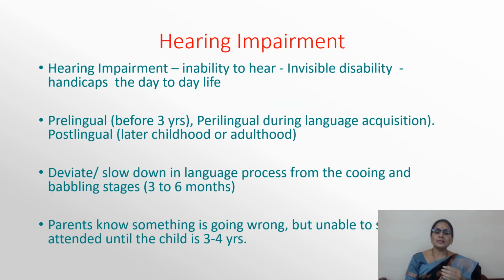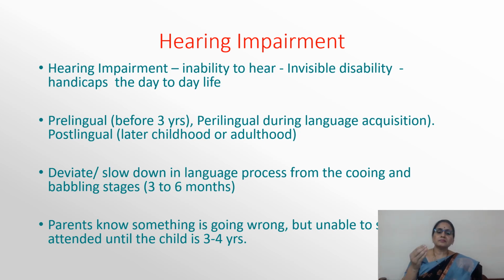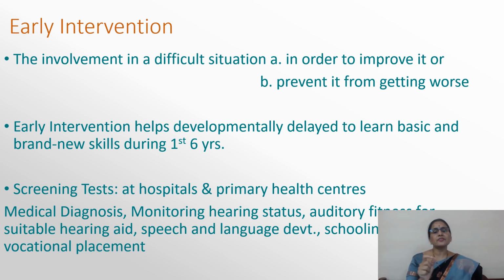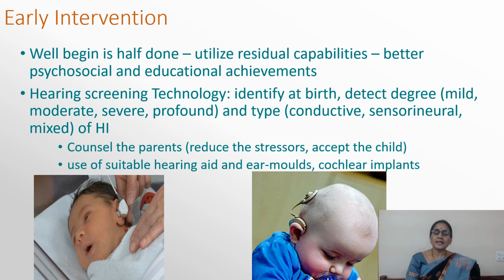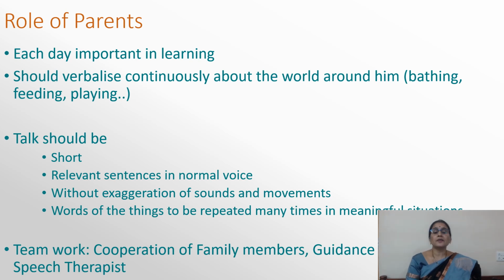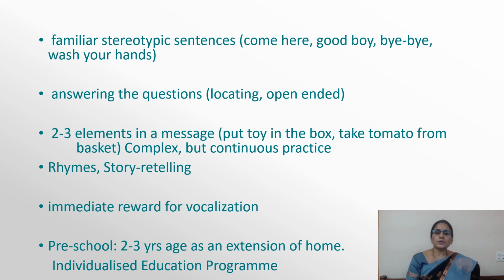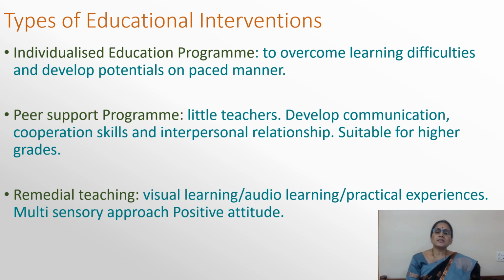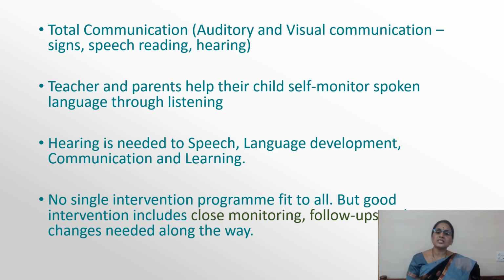SOSER - B Ed Special Education - Early Intervention of Hearing Loss by Dr.B.Anupama Devi